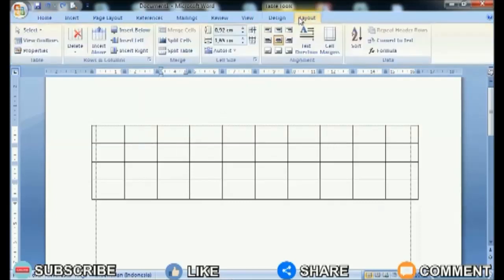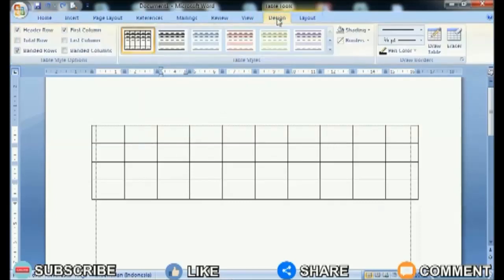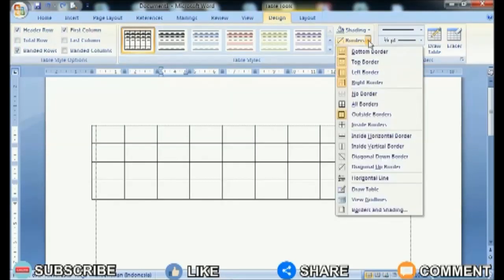How to make diagonal border in Word table #54